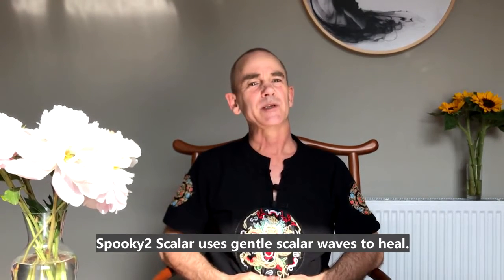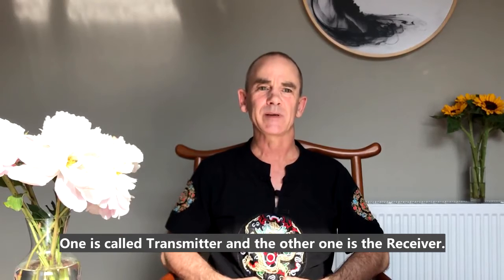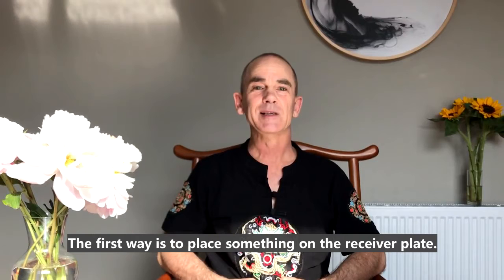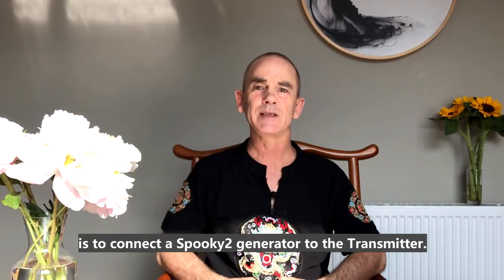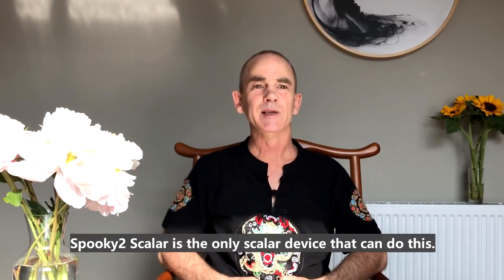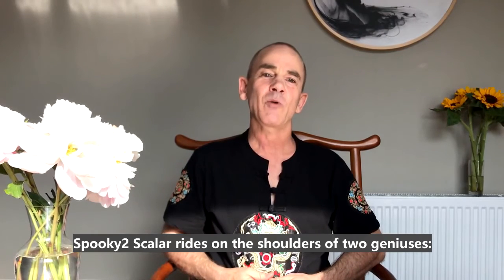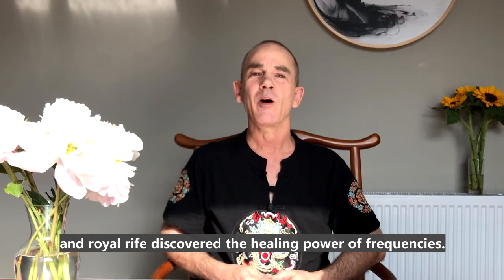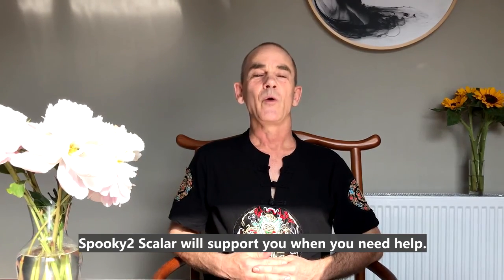Spooky2 Scalar Overview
Spooky2 Scalar is the first scalar treatment device to provide three different methods of transmitting healing scalar waves: pure scalar, molecular scalar and Rife scalar.

The fields produced by Spooky2 Scalar are strong and measurable. We use analog circuitry to ensure a pure signal, and the signal can be either molecular or frequency modulated using low or high frequencies.

Spooky2 Scalar transmitter not only transmits energy but also takes energy from the aether. Scalar waves are not electromagnetic waves. It is a scalar field, the power increases over distance, because the field draws energy from the ether.